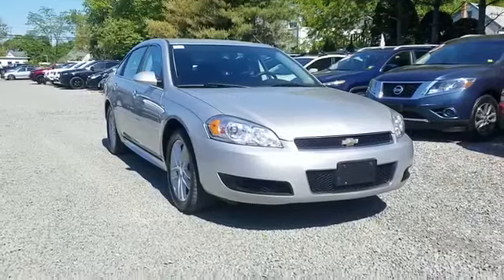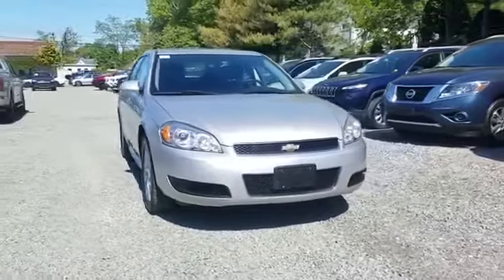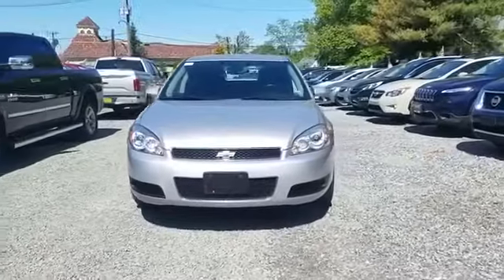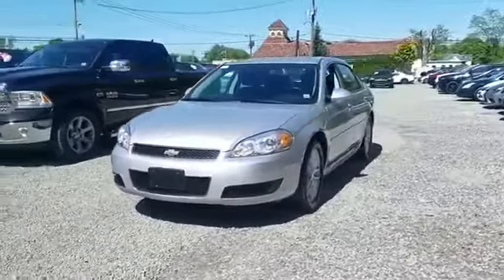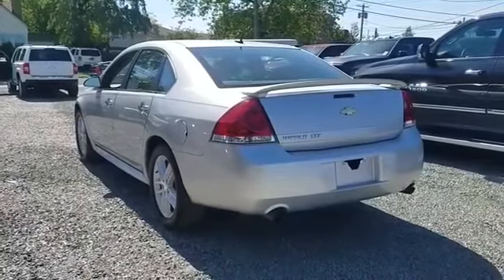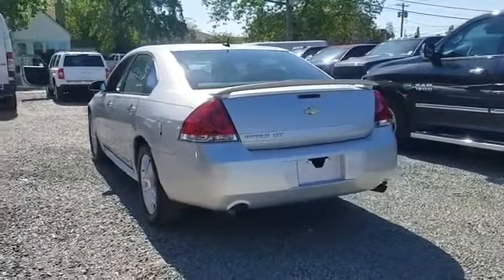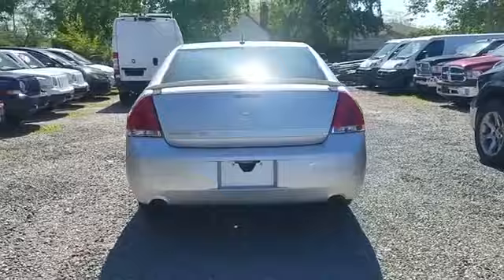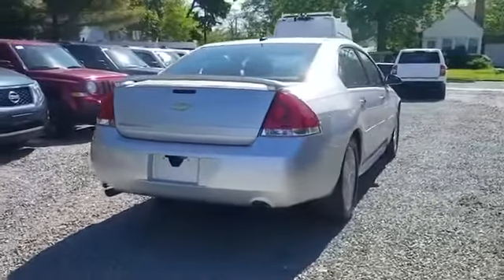2012 Chevrolet Impala LTZ Lindenhurst, Massapequa, Babylon, Bayshore, Merrick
2012 Chevrolet Impala LTZ Lindenhurst, Massapequa, Babylon, Bayshore, Merrick